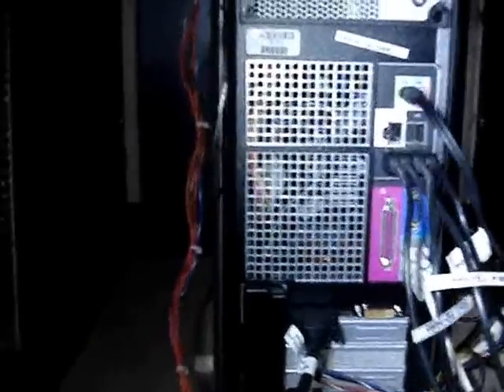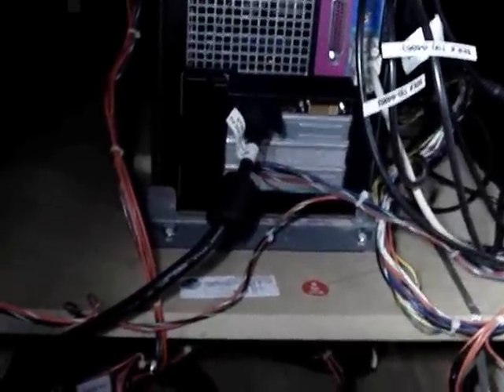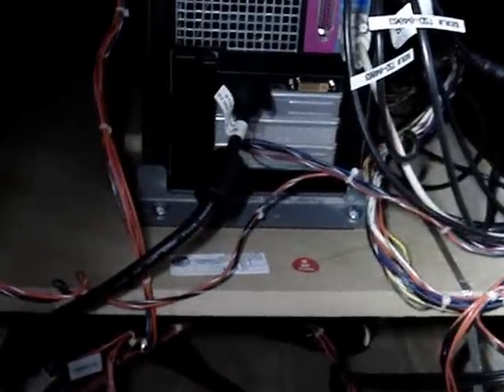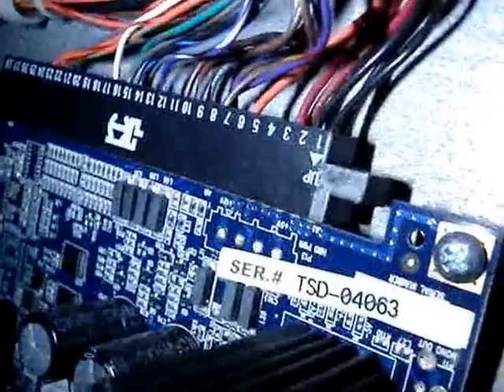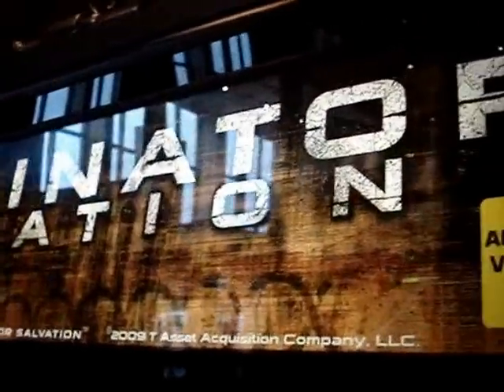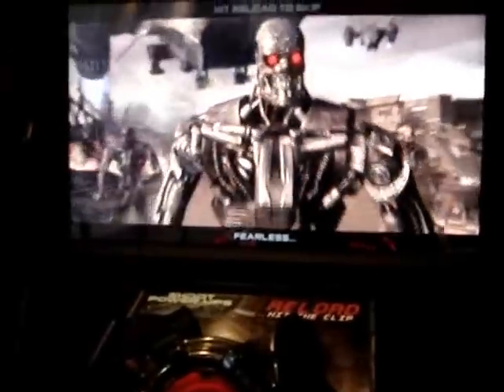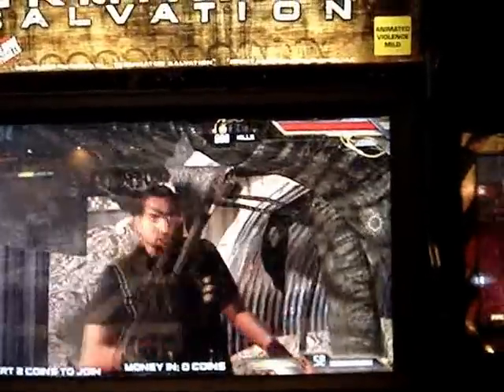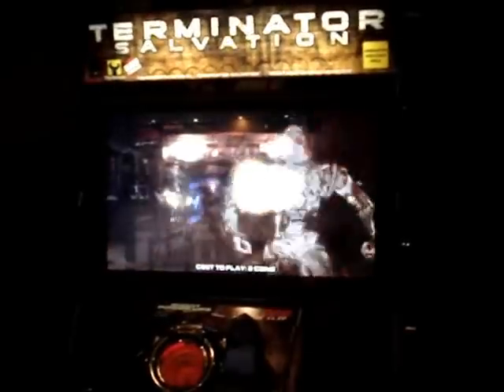Arcade Fix Terminator Salvation IR LED Harness Install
This Arcade Fix video shows how to install the TERMINATOR SALVATION 42" DELUXE Arcade Game by Raw Thrills upgrade kit to improve the lifetime of the Infra Red
LED's used in the gun pointing system by turning on and off the LED's as
necessary. The kit is simple to install and should reduce potential service costs
and downtime.
Cause: The IR LED's (located above and below the game marquee), when left
on all the time, have a shorter lifetime than LED's that are switched off frequently.
Remedy: Add LED control harness p/n CA-3868 and update software (if
necessary) to allow control of the LED's.